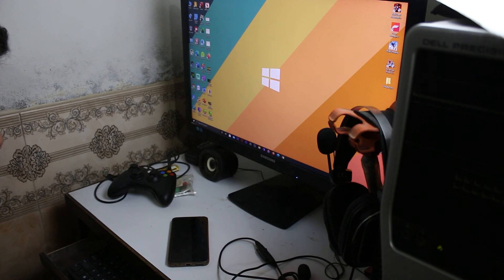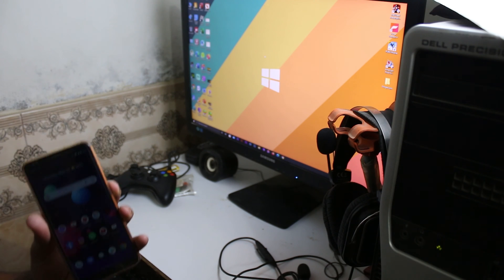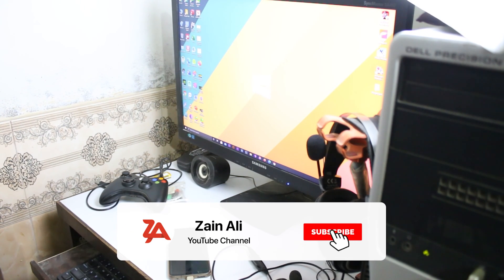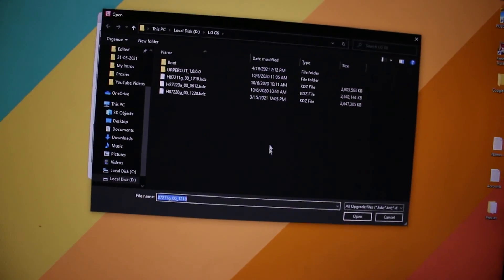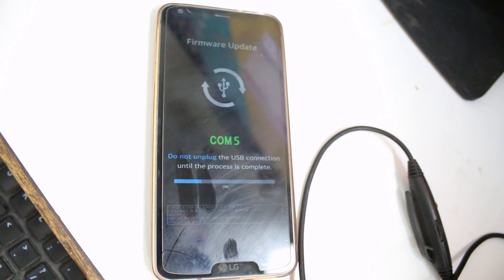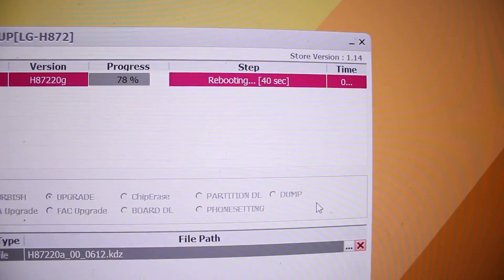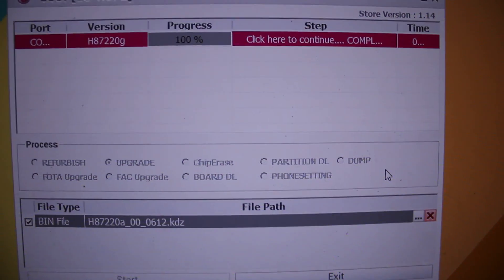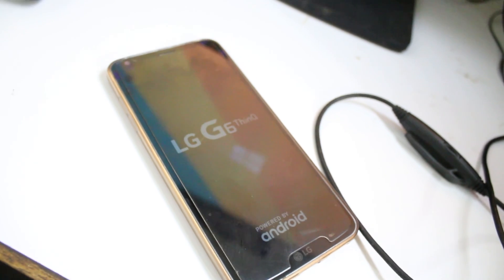How to Remove Root and Custom Recovery From LG G6 ( Restore LG G6 ) in 2021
In This Video I'm Gonna Tell You That " How to Remove Root and Custom Recovery From LG G6 ( Restore LG G6T-Mobile H872 ) in 2021

How to Flash LG G6 with LG UP